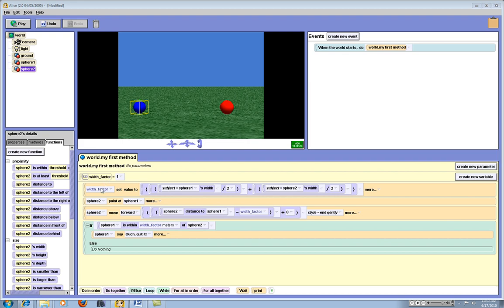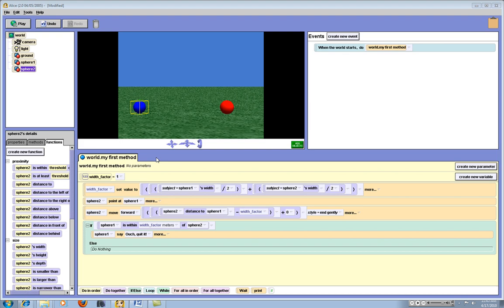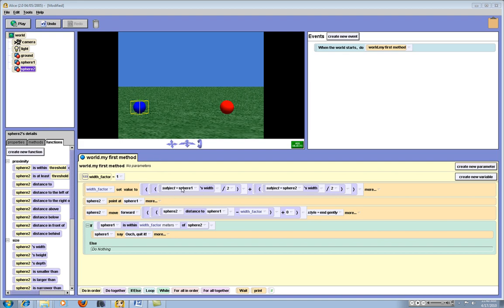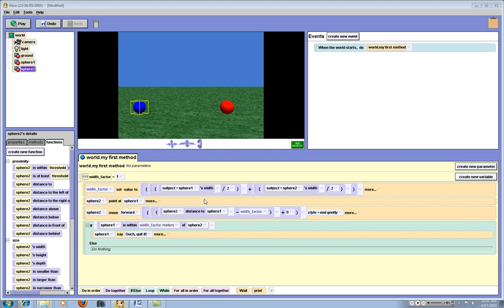Collision Detection in Alice Intro